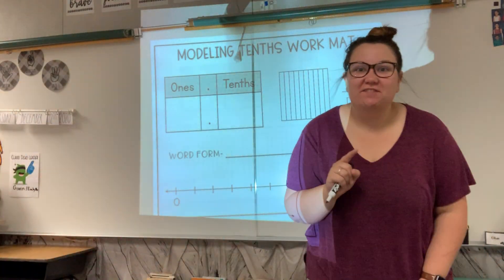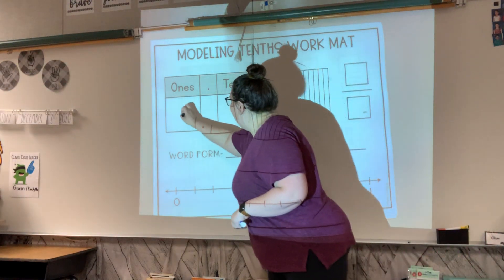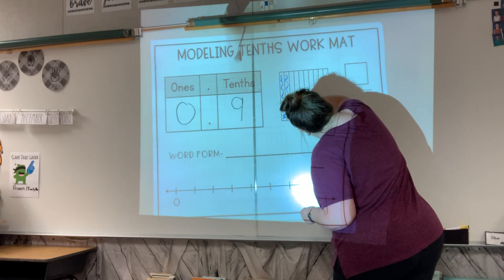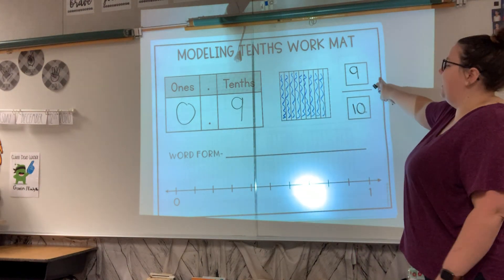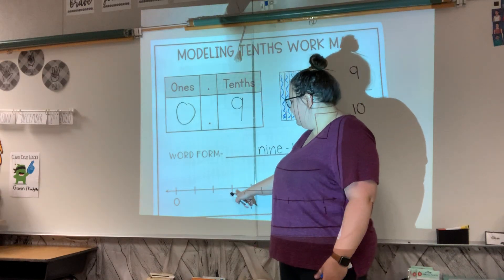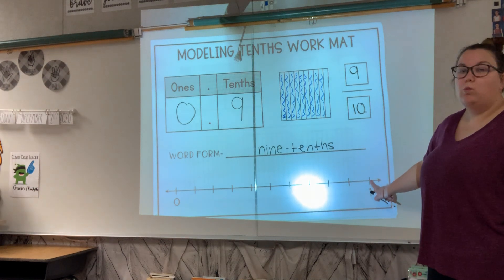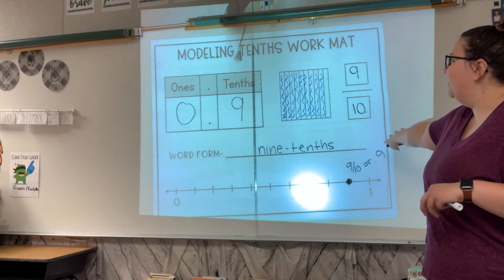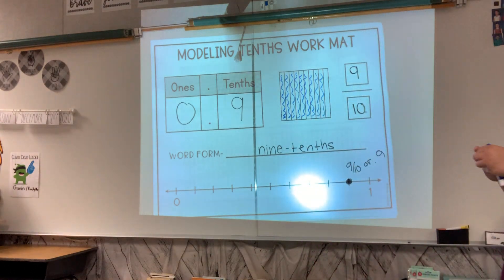Fractions and Decimals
Confused about the relationship between fractions and decimals? Watch this!